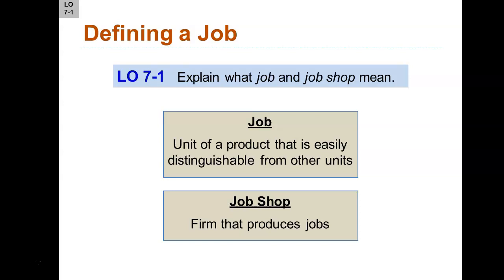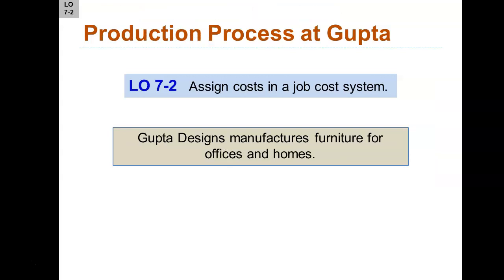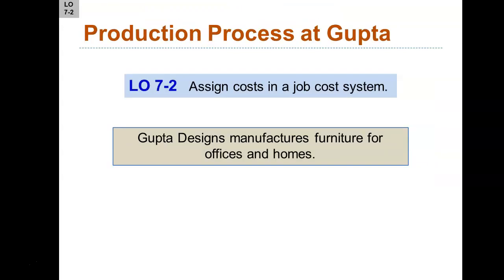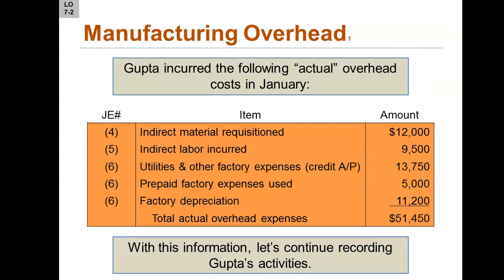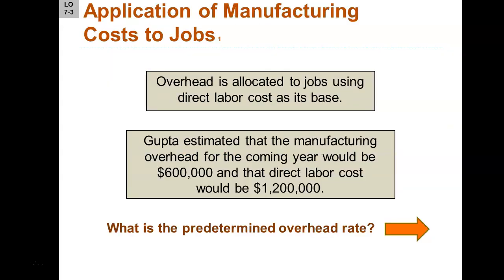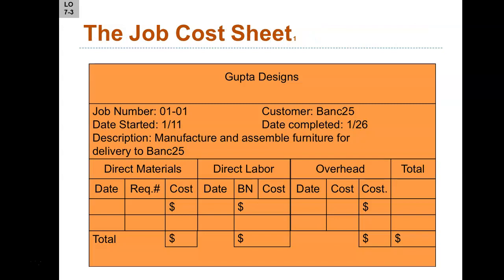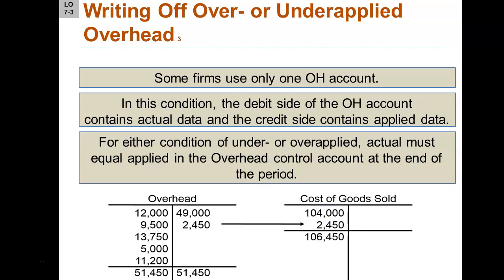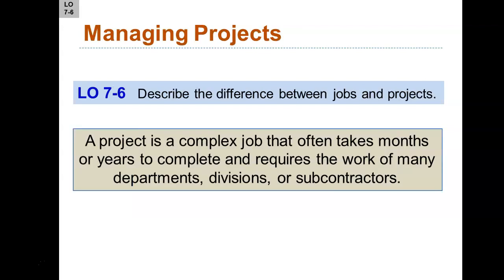Spring 2020 Mgr Acct - Chapter 7 Job Cost